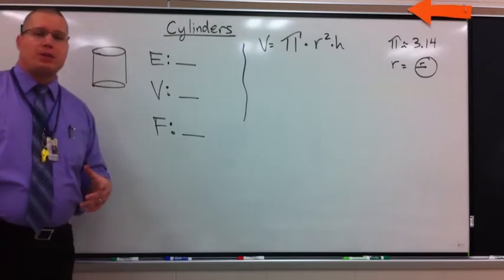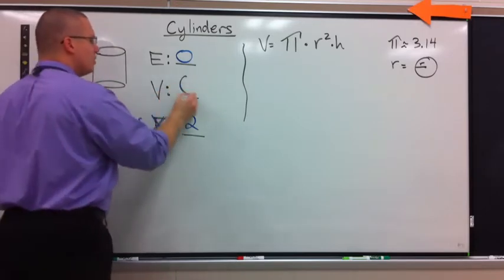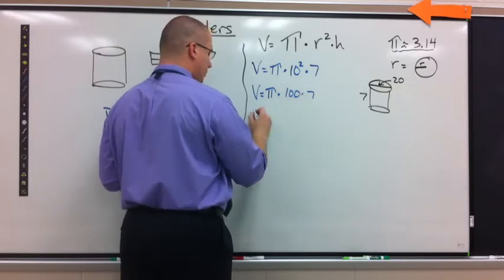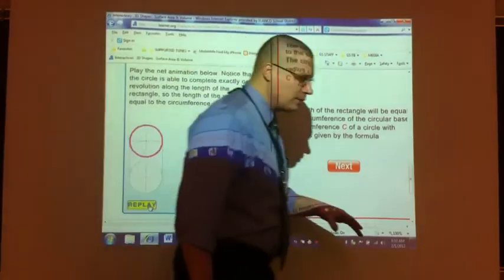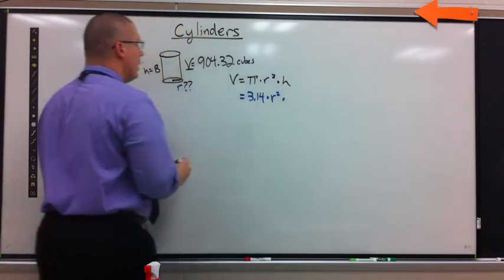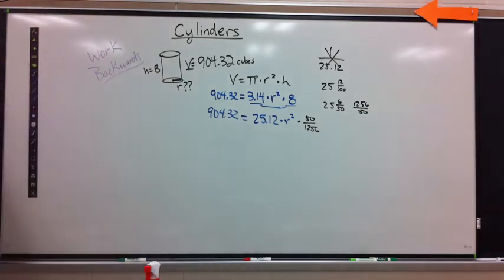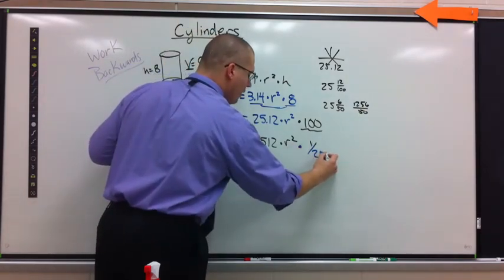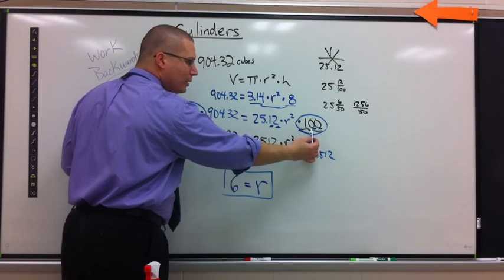Cylinders - Volume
description